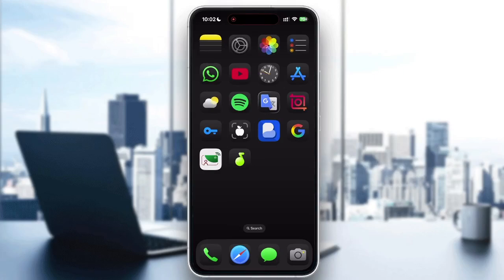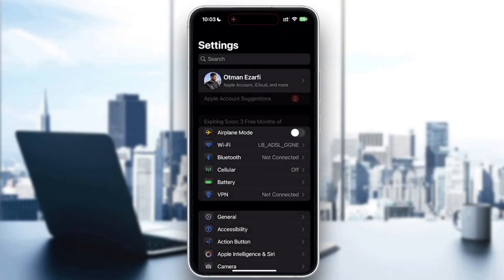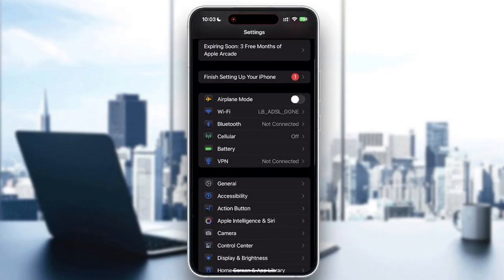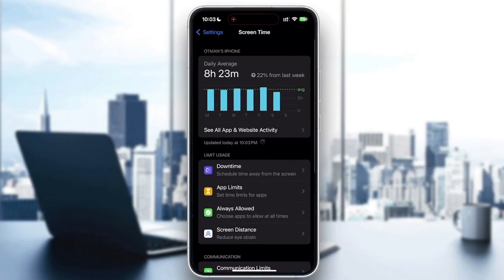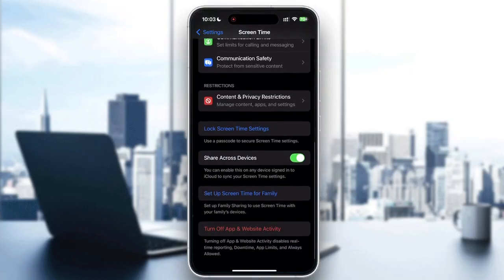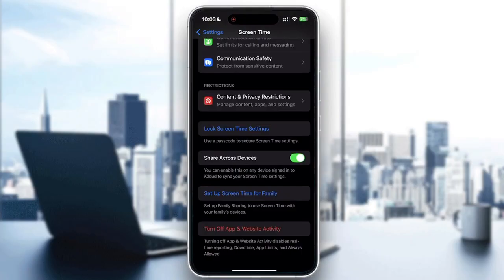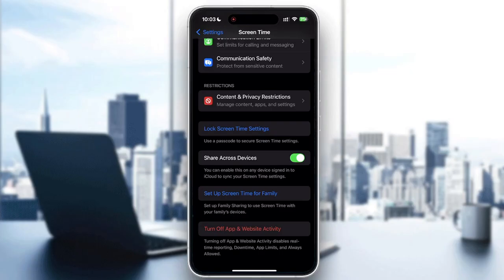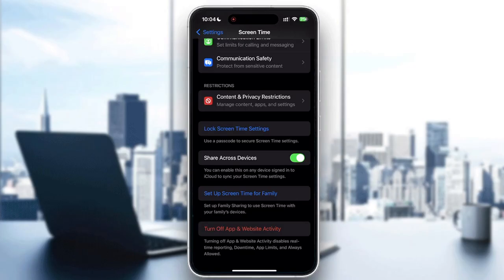How To Turn Off Screen Time In iPhone Settings ! Tutorial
Today we talk about turn off screen time in iphone settings,how to turn off screen time on iphone,turn off screen time without passcode,iphone screen time